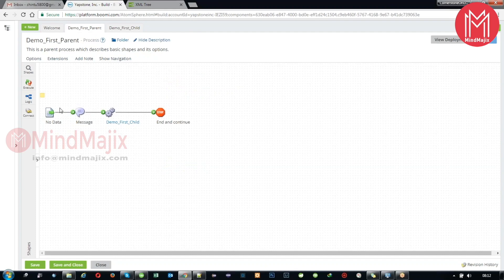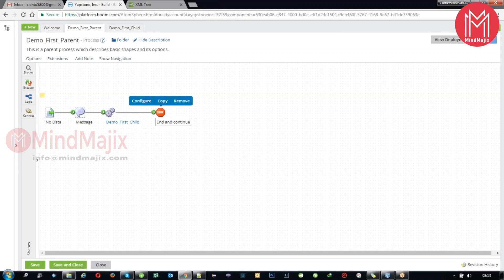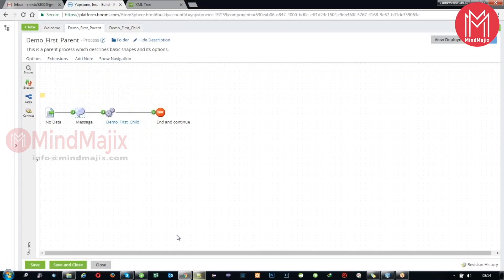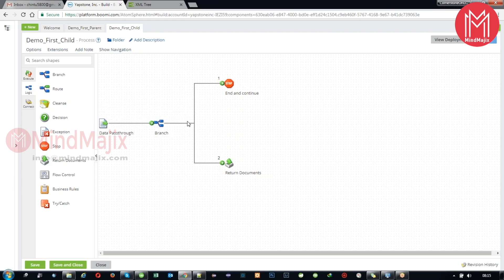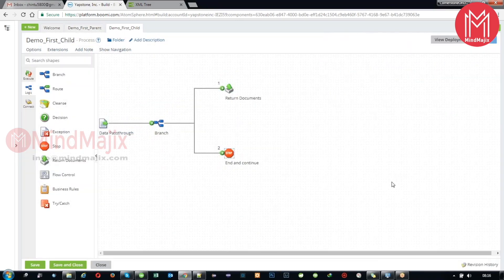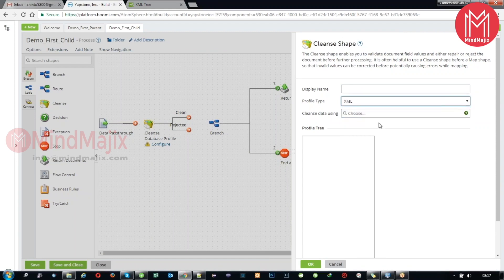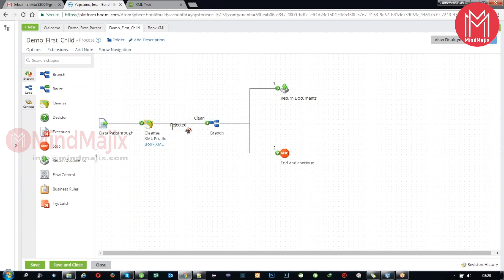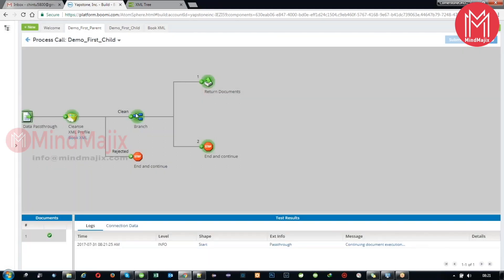Dell Boomi Tutorial | Analyzing Data In Dell Boomi - Mindmajix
Dell Boomi Tutorial For Beginners | Analyzing Data In Dell Boomi Tutorial from Mindmajix.com - The leading global online training platform.

What is Dell Boomi?

Dell Boomi AtomSphere is an on-demand multi-tenant cloud integration platform for connecting cloud and on-premises applications and data. The platform enables customers to design cloud-based integration processes called Atoms and transfer data between cloud and on-premises applications.

Dell Boomi allows you to connect any combination of Cloud, SaaS, or On-Premise applications with no appliances, no software, and no coding.